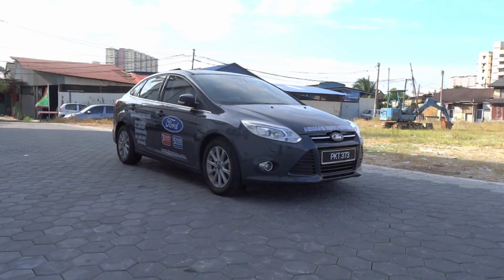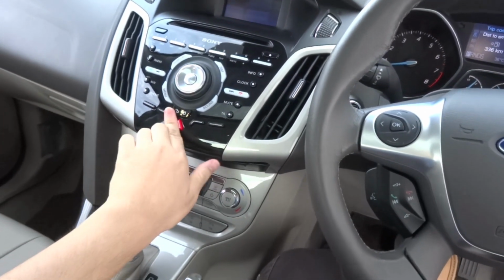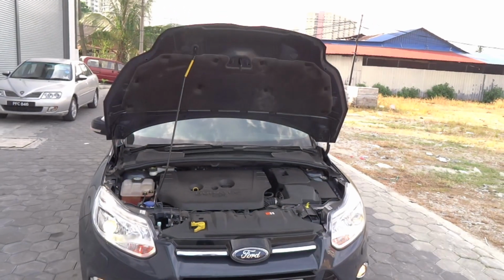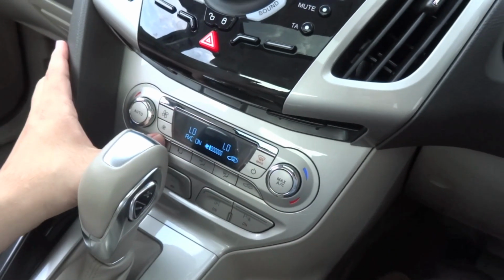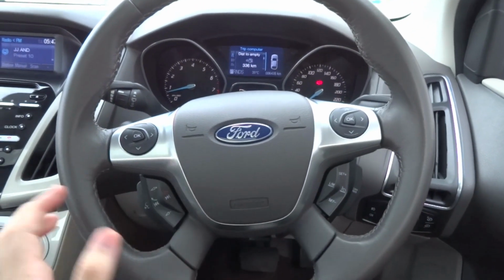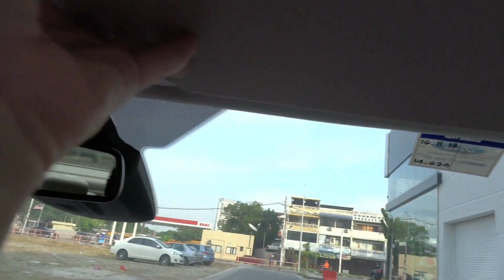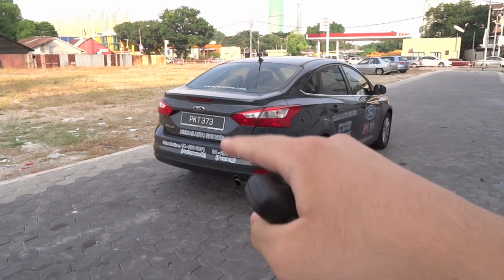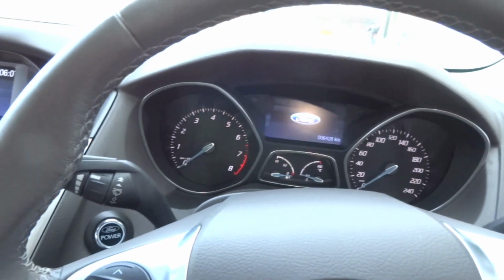2012 Ford Focus Titanium + Start-Up and Full Vehicle Tour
Hello everyone!  We revisit the Ford Focus again today, but this time in the Titanium + saloon (or sedan if anyone wishes to call it in US English) guise.  Previously, I gave you all the Sport + hatchback, now the Titanium + is the saloon equivalent of the same.